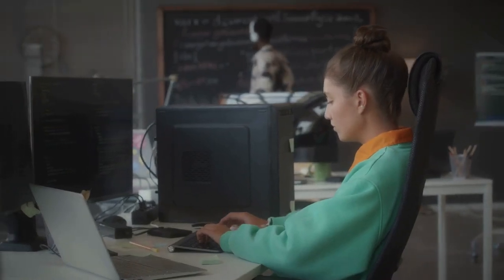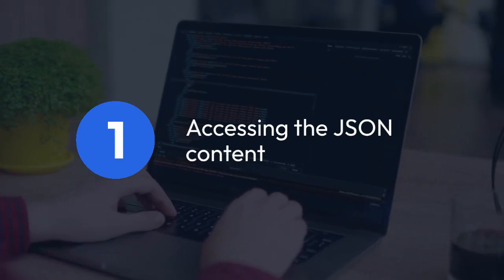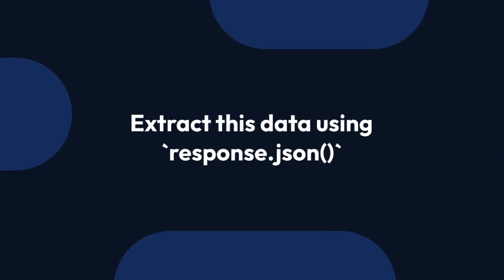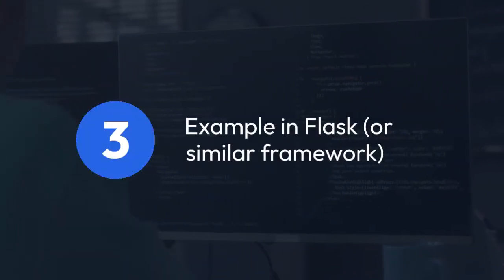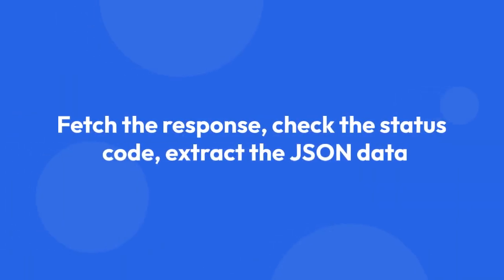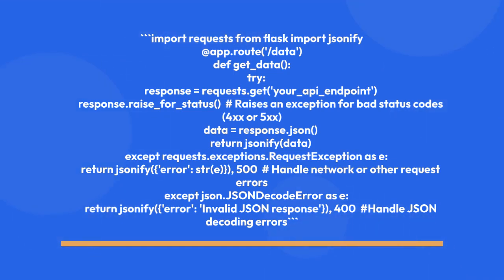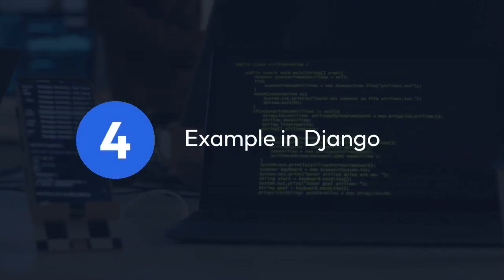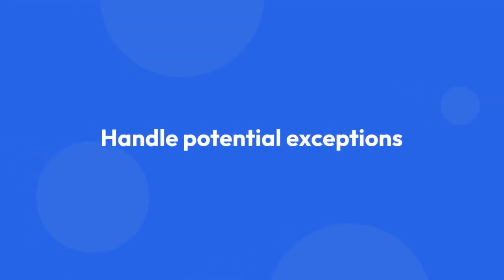Resolving TypeError: Object of Type Response is Not JSON Serializable in Python Frameworks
In this video, we will explore how to resolve the "TypeError: Object of type Response is not JSON serializable" error that can occur when working with Python frameworks. We will discuss common causes of this error and demonstrate step-by-step solutions to fix it. Whether you are using Flask, Django, or any other Python framework, this tutorial will help you troubleshoot and resolve this issue. Watch now to learn how to handle this error like a pro!